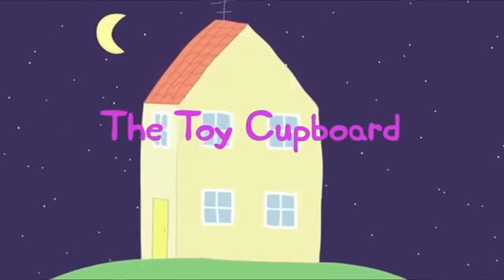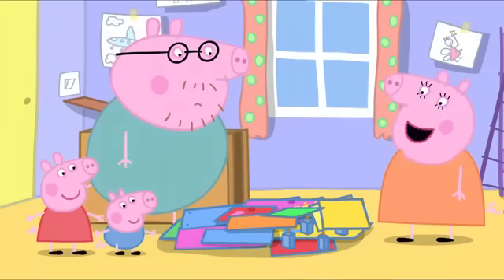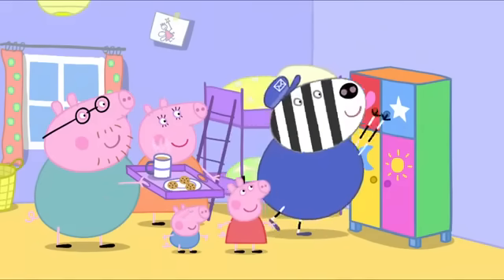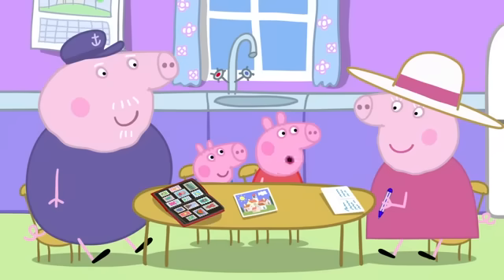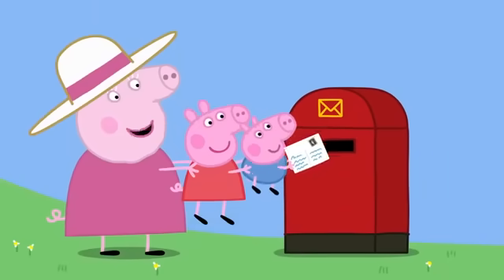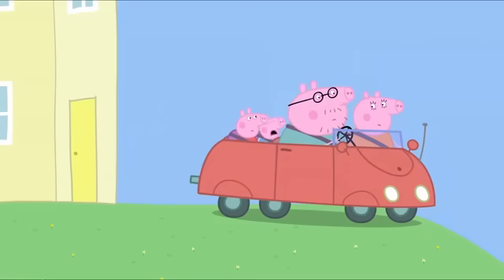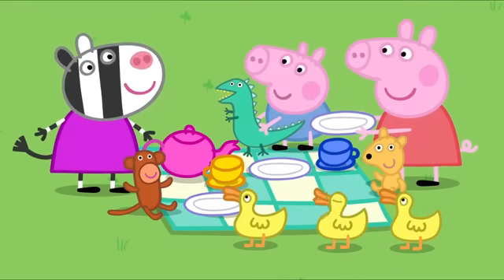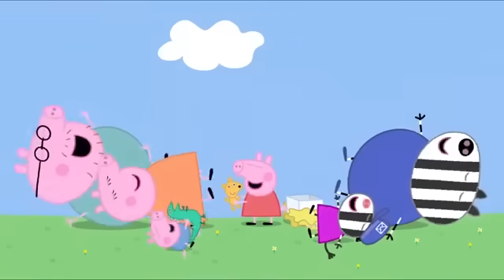Peppa Pig English Episodes üêª Peppa Pig's New Toy Cupboard üêª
Peppa Pig English Episodes | Peppa Pig Full Episodes

About Peppa Pig official channel:

Welcome to the Official Peppa Pig channel and the home of Peppa on YouTube!  We have created a world of Peppa with episodes and compilations to keep even the most dedicated Peppa fans happy.  Here at Peppa Pig Official channel, kids can be happy and smart! Watch Peppa Pig clips and episodes where Peppa Pig play games with her friends, Mummy Pig and Daddy Pig tell the bedtime stories, Peppa Pig sings nursery rhymes and songs, Peppa and her family and friends celebrate Christmas and Halloween together! Peppa Pig episodic animation, Peppa Pig songs for kids, Peppa Pig toy play and Peppa Pig Stop motion create a world that centres on the everyday experiences of young children.

Peppa Pig Official Channel | Peppa Pig's New Toy Cupboard | Peppa Pig English Episodes | Peppa Pig Zoe Zebra Special | Peppa Pig The Toy Cupboard

Peppa is a loveable, cheeky little piggy who lives with her little brother George, Mummy Pig and Daddy Pig. Peppa’s favourite things include playing games, dressing up, days out and jumping in muddy puddles. Her adventures always end happily with loud snorts of laughter.